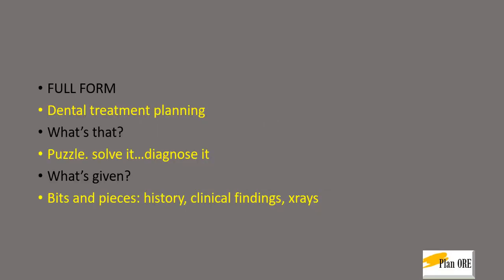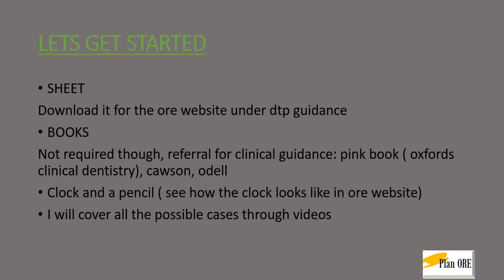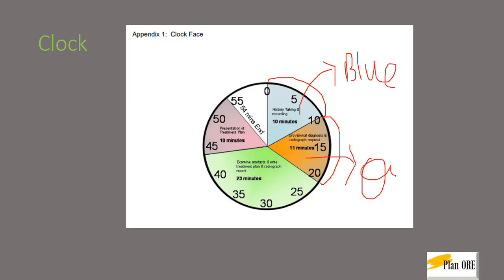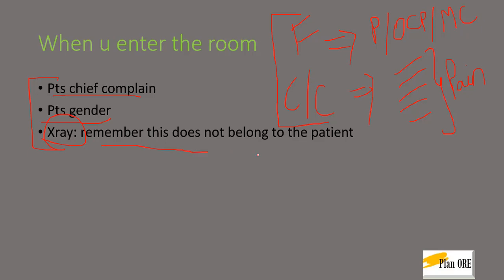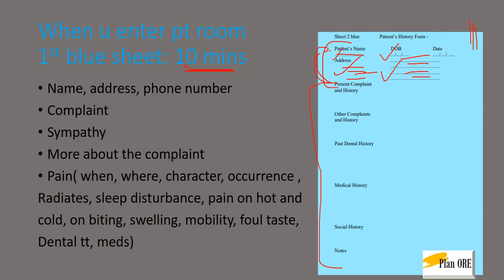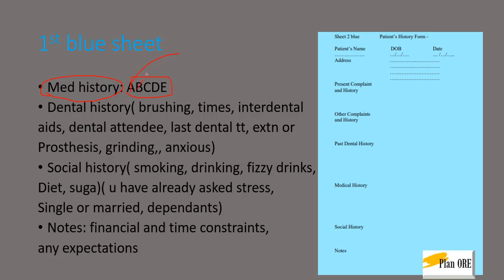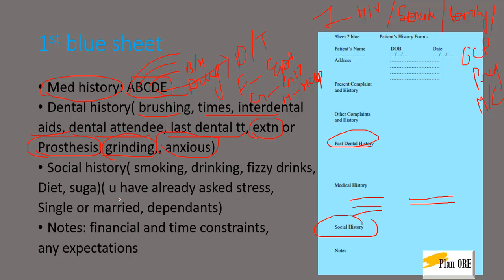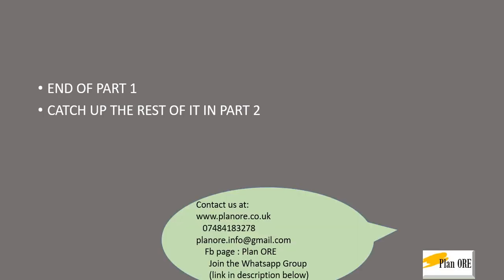DTP :Introduction part 1(ORE PART 2)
This video explain as to what DTP is, how is the exam conducted and marked, how are the various sheets filled and timed.
part 1: what dtp is, what to study, blue sheets of case paper
part 2: orange and green sheets of case paperand presentation to the patient, how its marked

We offer full courses of ORE PART 1 and ORE PART 2(DTP, OSCE and ME)through professional online sessions in groups of 2 or 3 students , giving a personal touch.